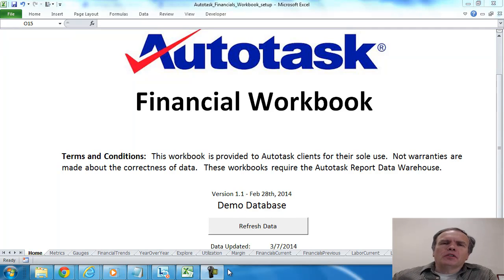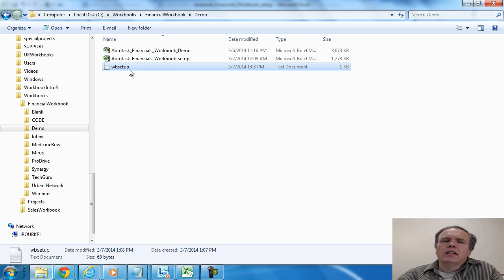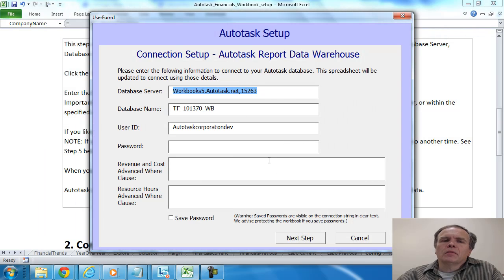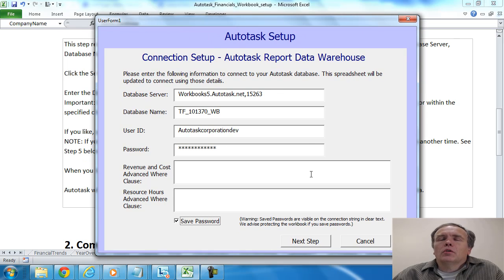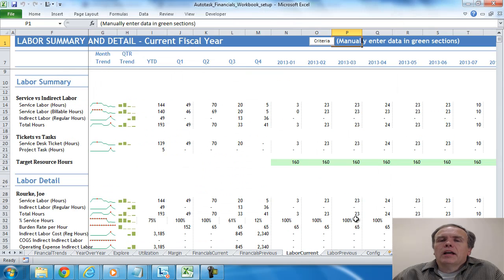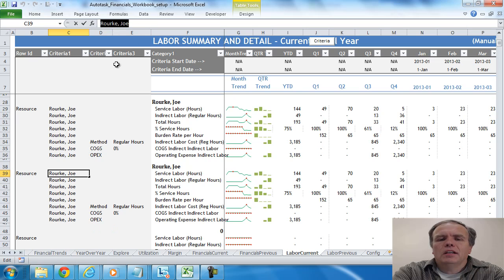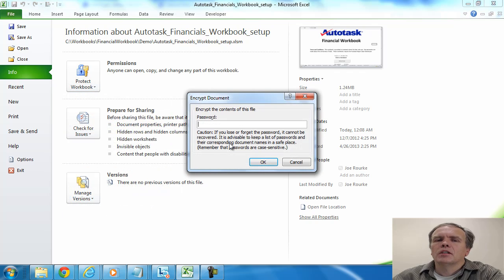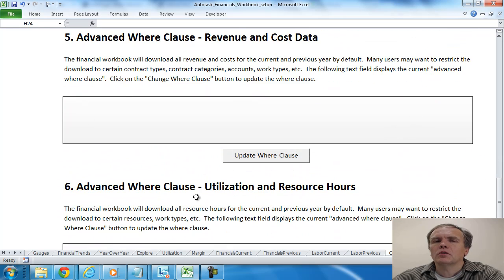Autotask Financial Workbook Config Setup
Overview of the Configuration Setup process for the Financial Workbook